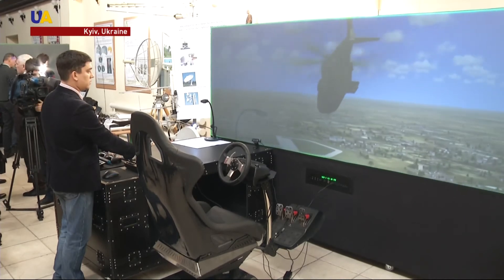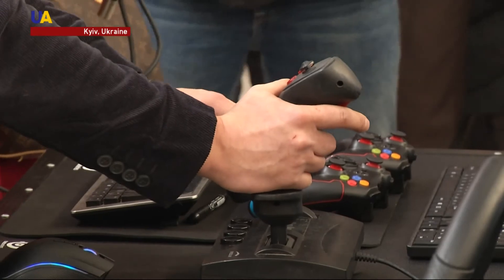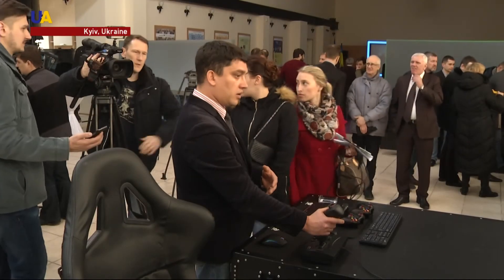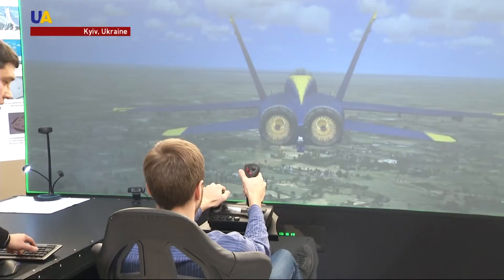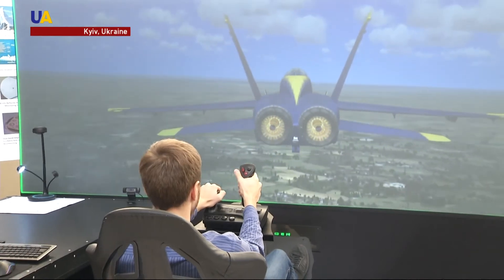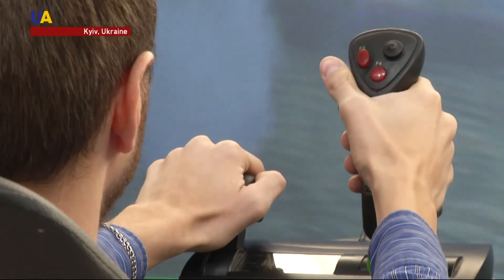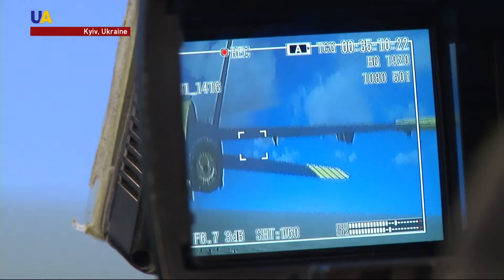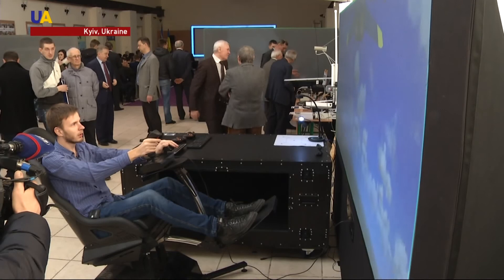Ukraine's Innovative Military Technology on Display in Kyiv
Ukraine's latest military technology breakthroughs have been presented in Kyiv. Developers showed off radio jammers, tracking systems, drones and more.